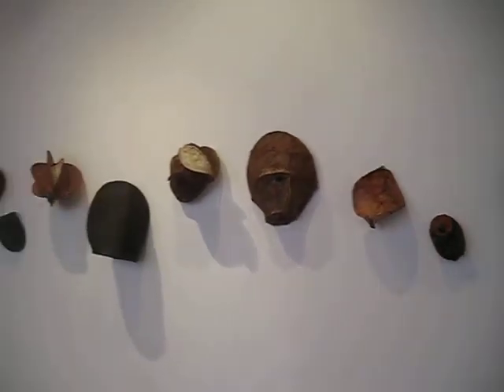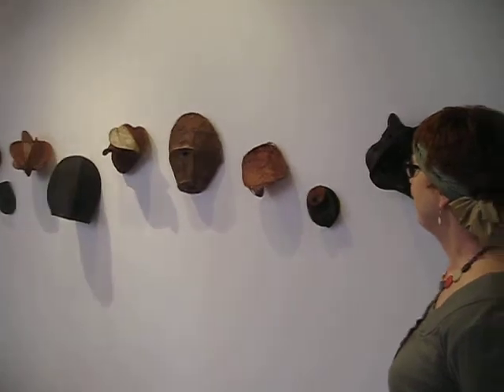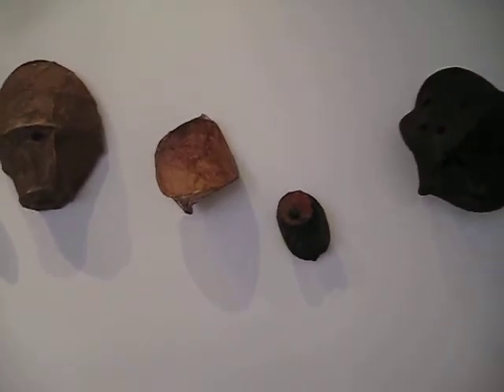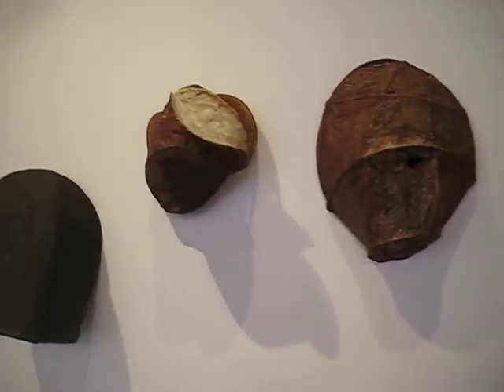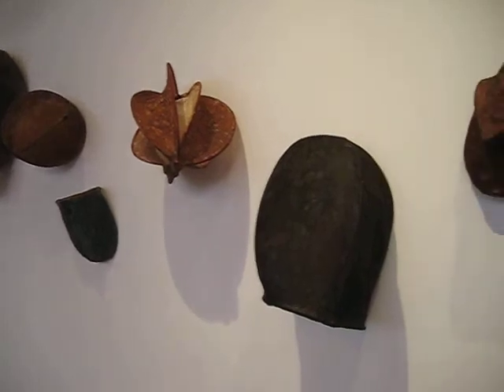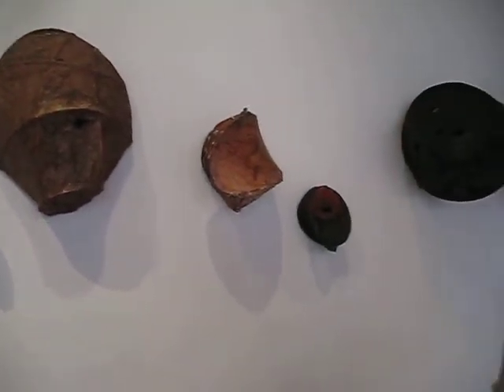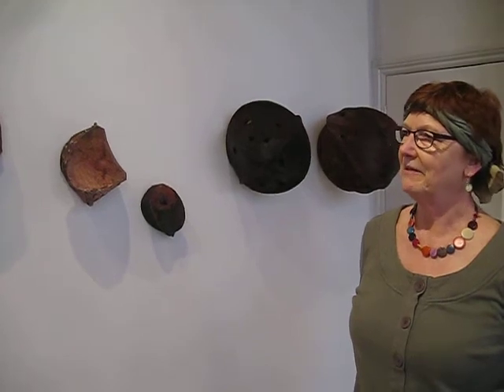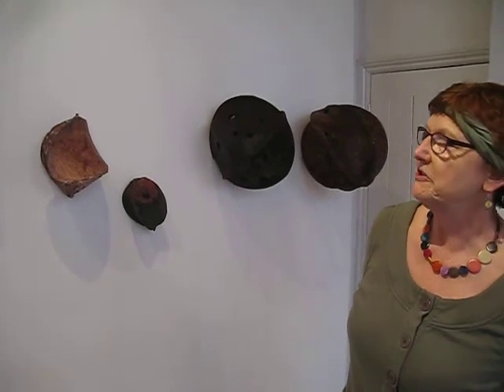Paper Art Soul Prue Dobinson 14 Lori Goodman